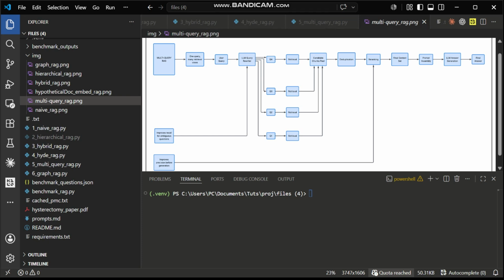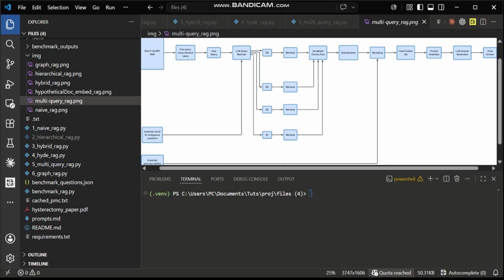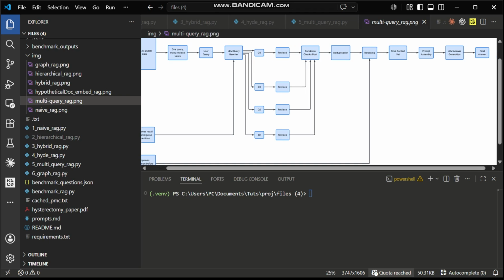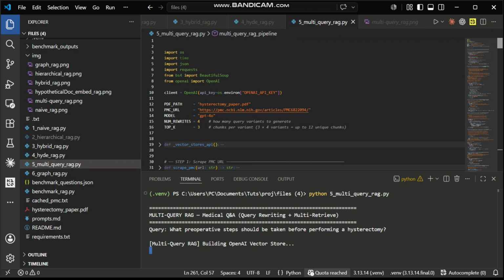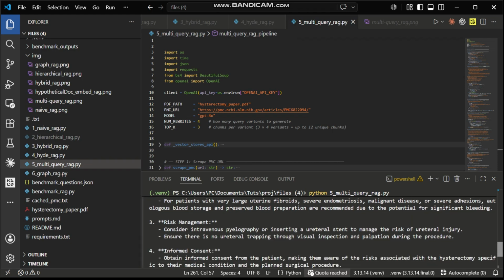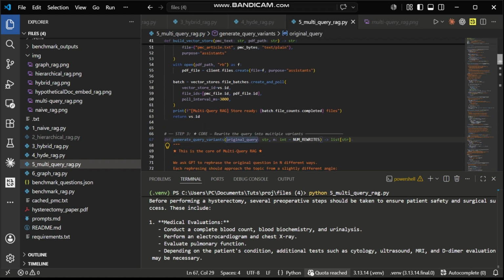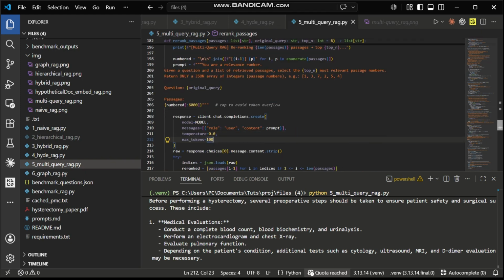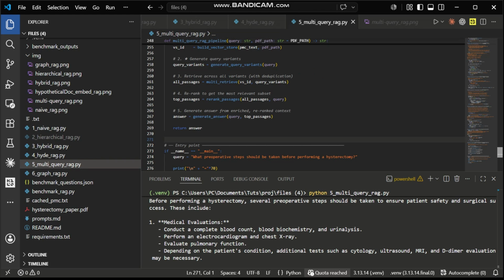Multi-Query RAG Explained: One Question, Multiple Retrieval Paths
This tutorial shows Multi-Query RAG: one question becomes multiple rewritten queries, retrieval runs in parallel, results are deduplicated and reranked, and then the answer is generated. It improves recall for ambiguous or broad user questions.